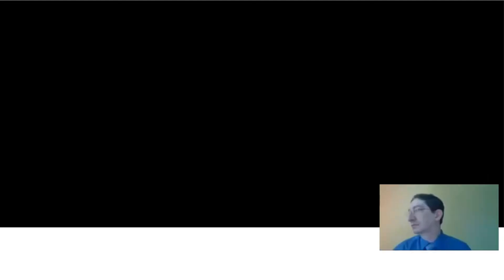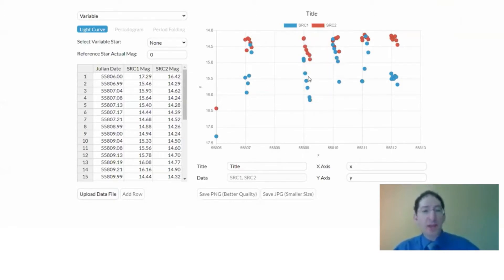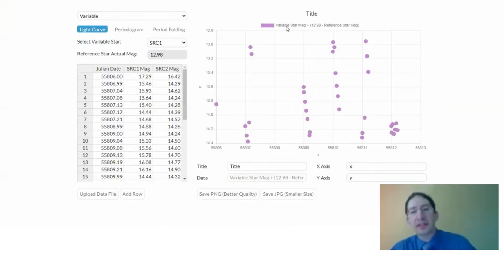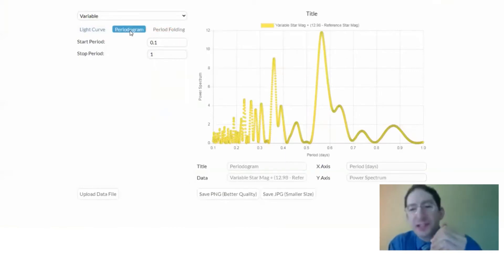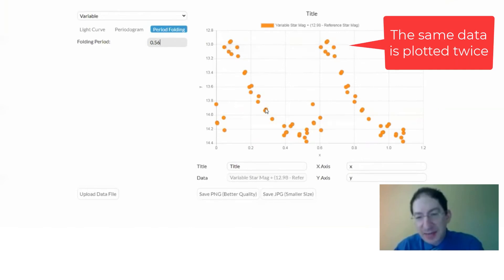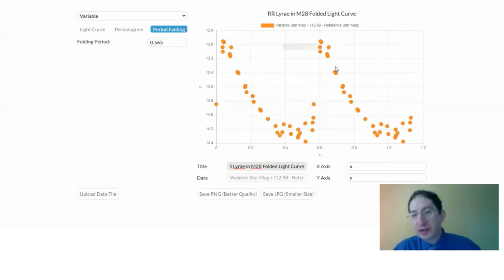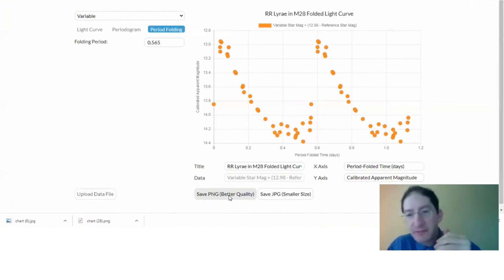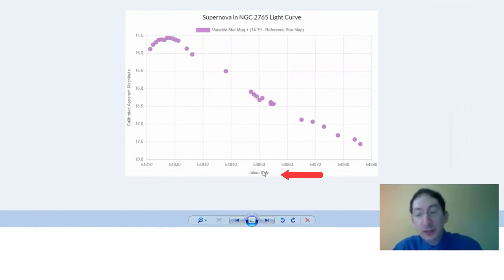How to Graph and Period-Fold Light Curves (Accessible)